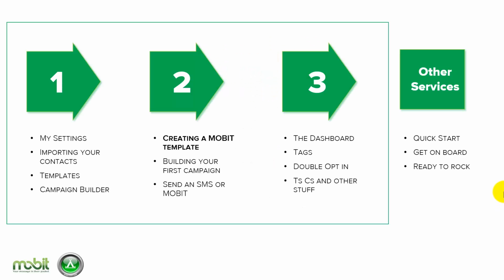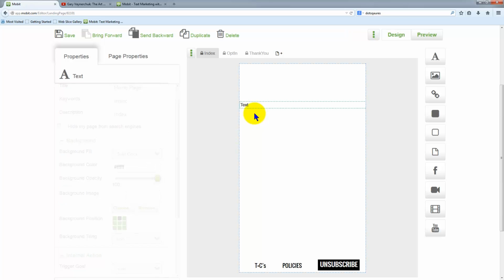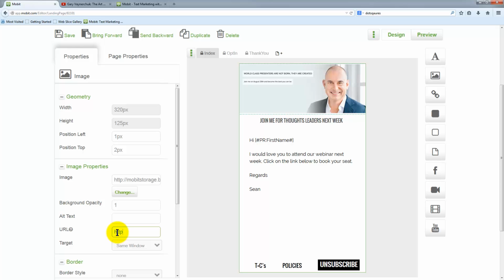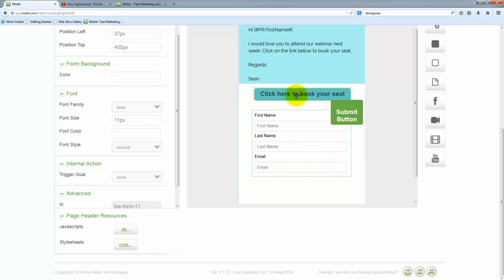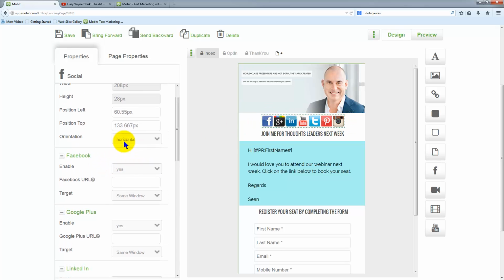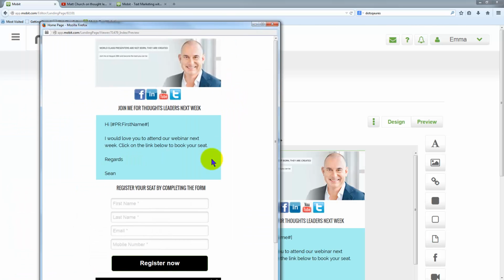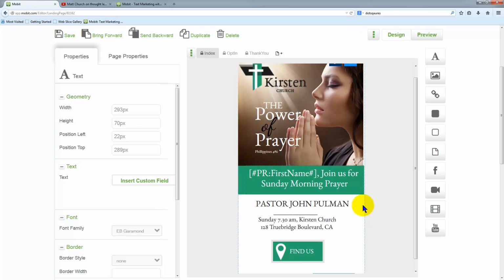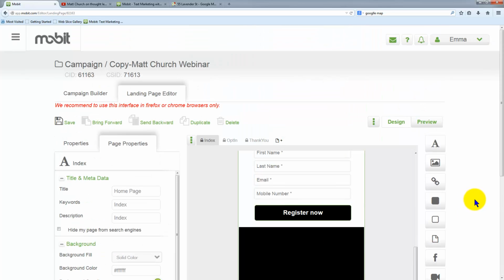Creating and customizing a MOBIT Template